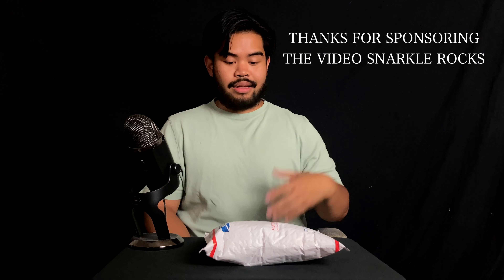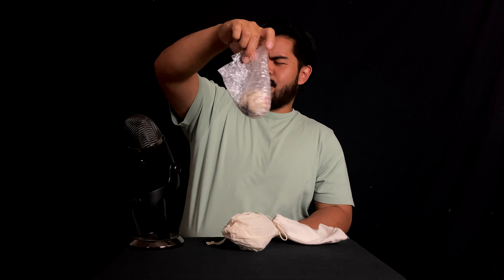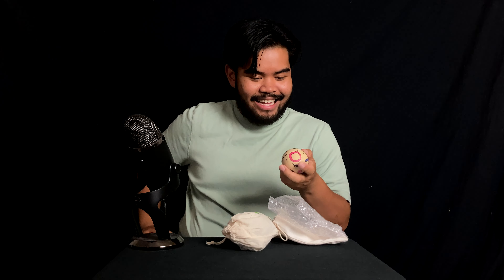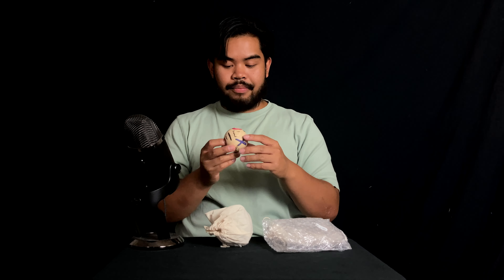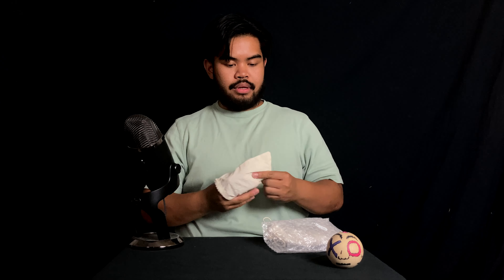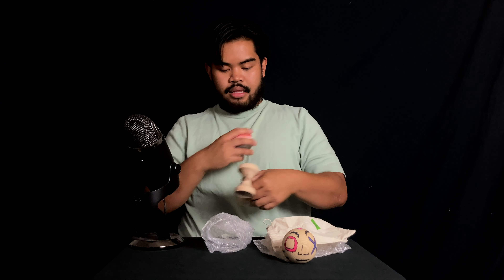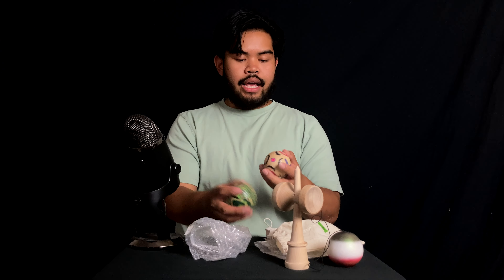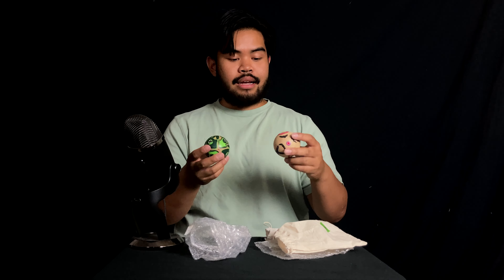3 Kendama Artists in 1?! EVO X Snarkle Rocks X TBarnhouse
Hey Ya'll. Some amazing stuff in the works here at Snarkle Rocks. Sound off in the comments if you want to see more stuff like this!

Kendama Depot: elco23 (One Time Use)
KendramaCo: elco15 (Unlimited Use)